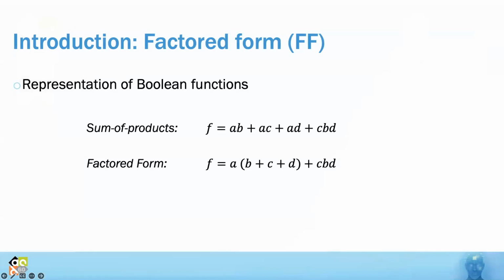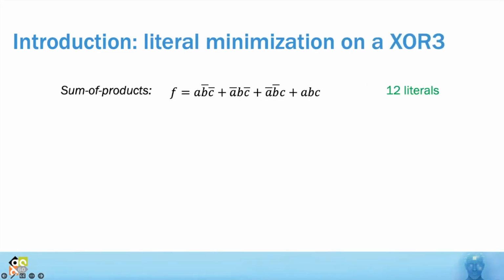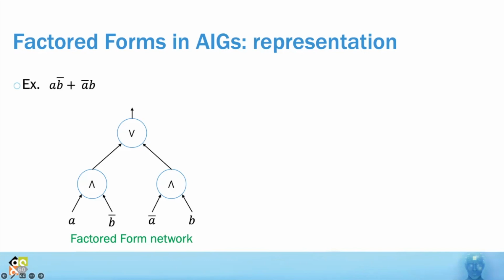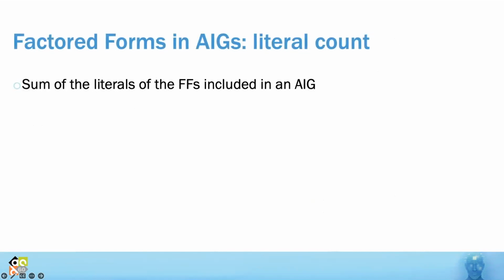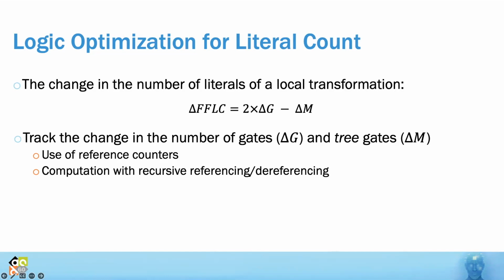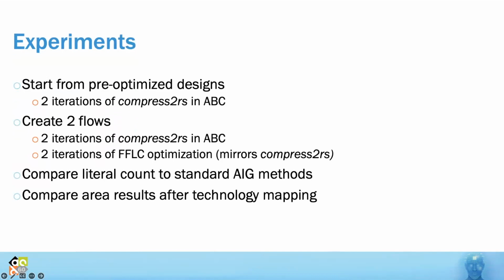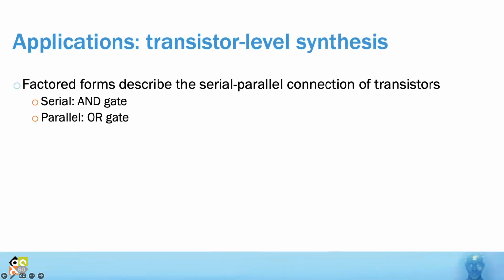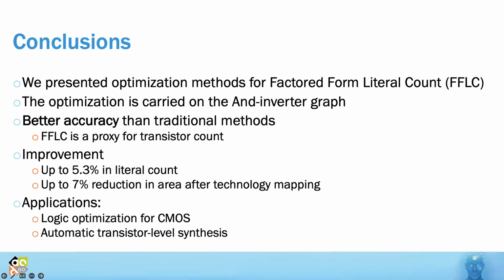Improving Standard Cell Design Flow using Factored Form Optimization - DAC23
Talk at DAC 2023 for the paper "Improving Standard Cell Design Flow using Factored Form Optimization" in the session "Breaking news from RTL technology-independent optimization"